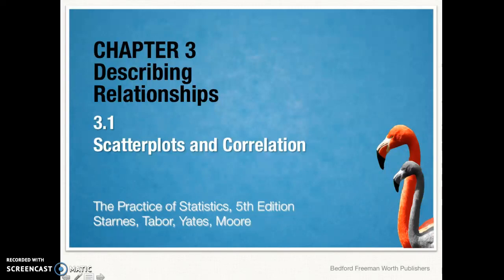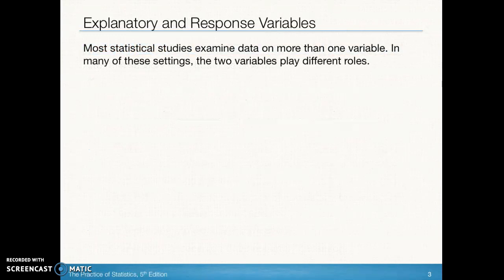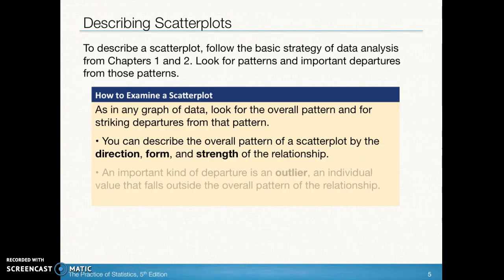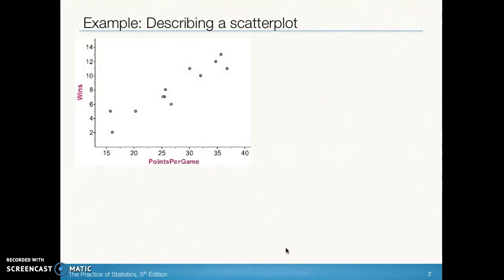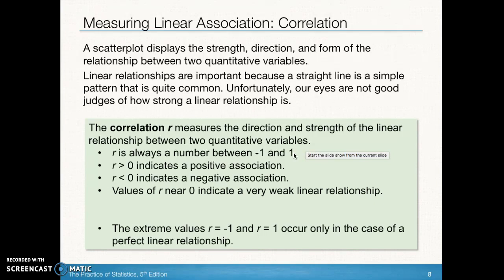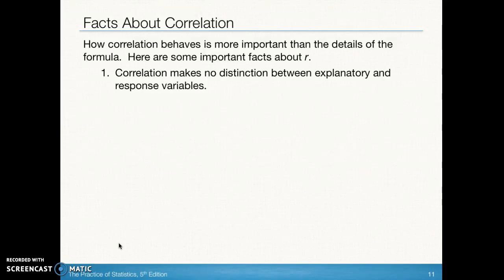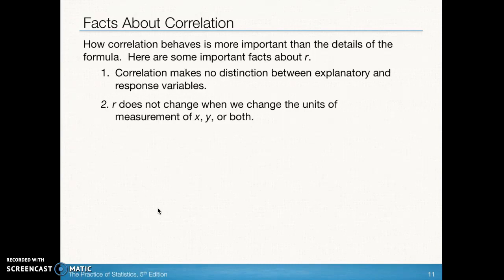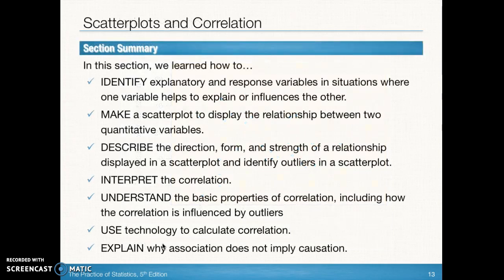AP Stats 3.1 Scatterplots and Correlation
AP Statistics Section 3.1 Scatterplots and Correlation